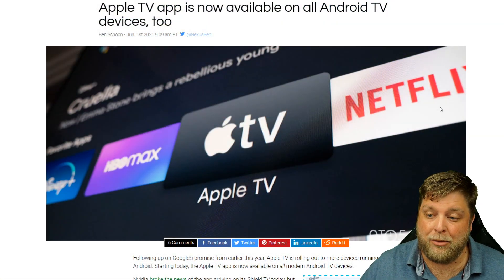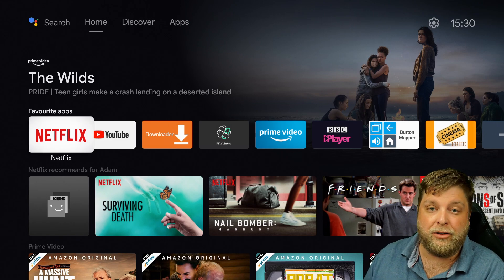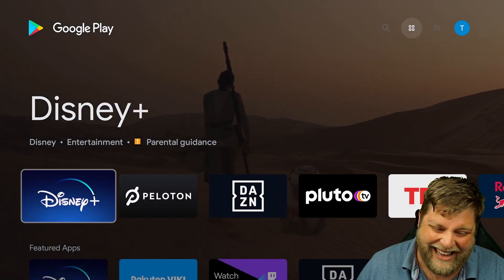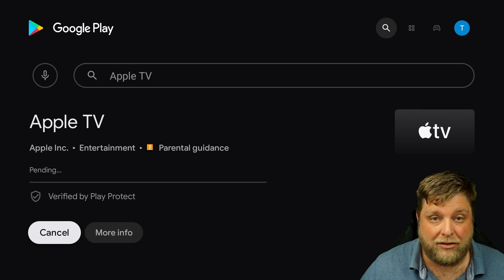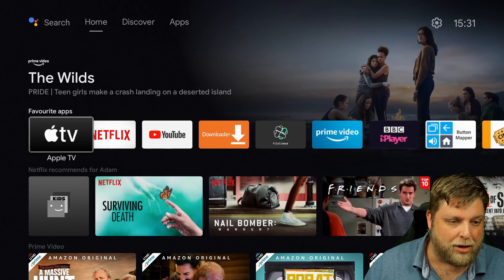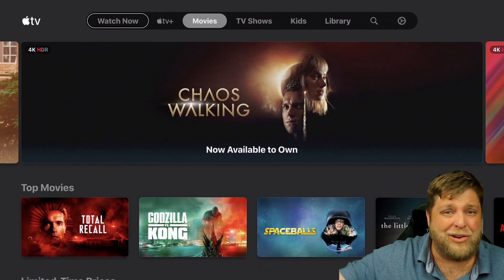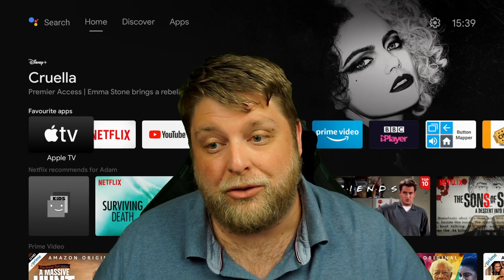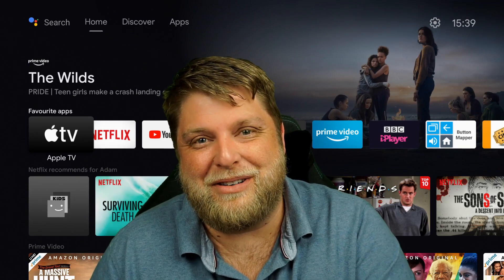Apple TV Now Available On Android TV Devices!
The Official Apple TV Plus app is now available on Android TV devices. Including Nvidia Shield, MECOOL, Xiaomi, etc. Here's how to install Apple TV on any Android TV device!

Amazon Fire TV Stick 4k
Fire TV Cube
Nvidia Shield Pro

30 Day Amazon Prime
30 Day Prime Video
30 Day Prime Music